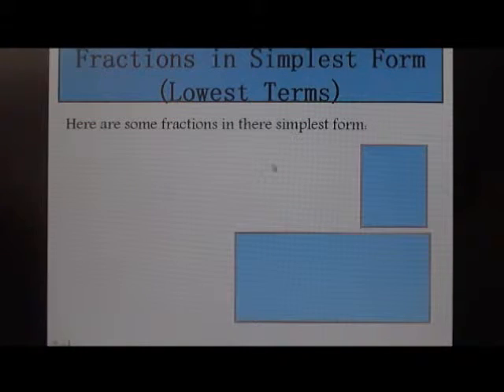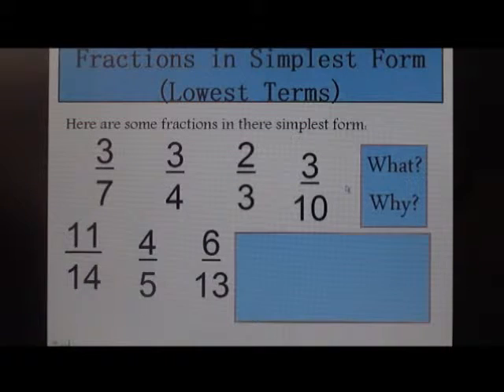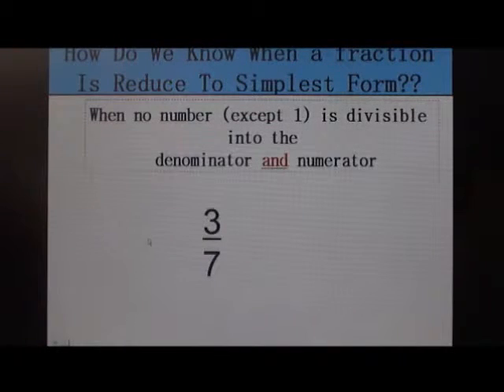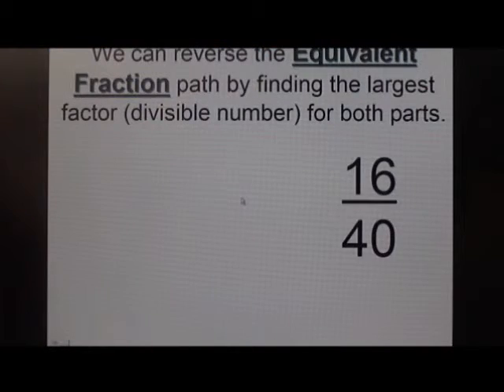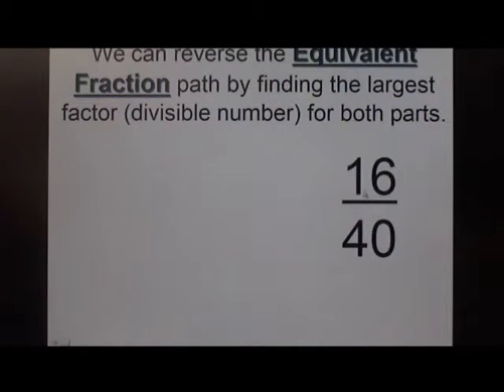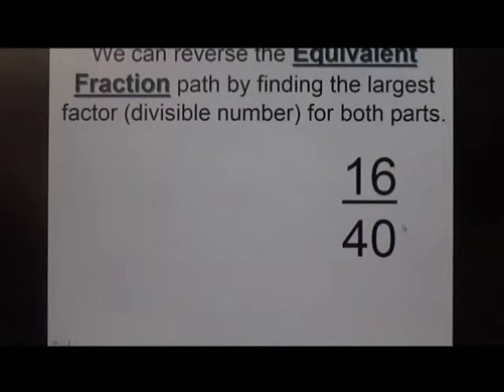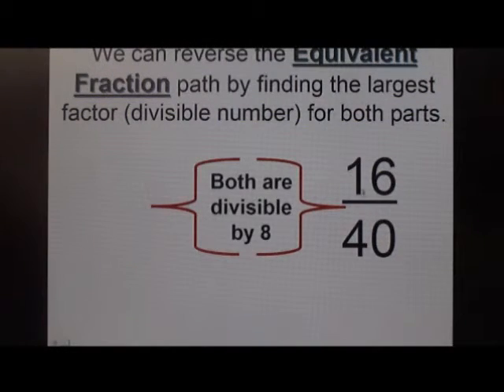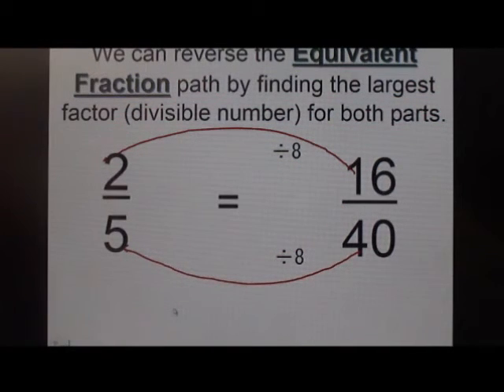9B Reducing fractions to lowest terms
This video helps young students understand the concept of reducing fractions.  This explanation is prior to a students understanding of prime factoring and Greatest Common Factors.